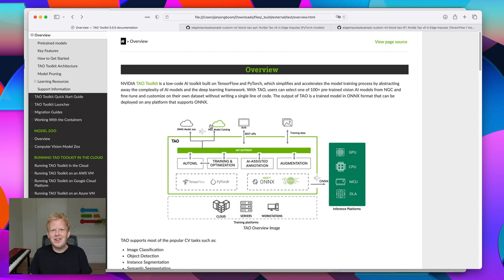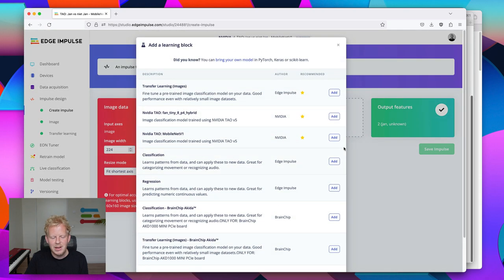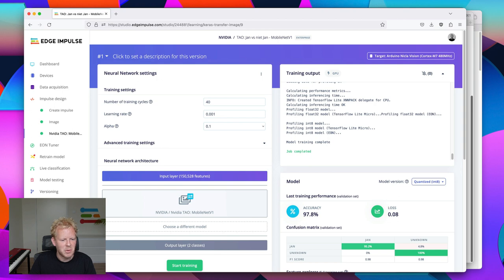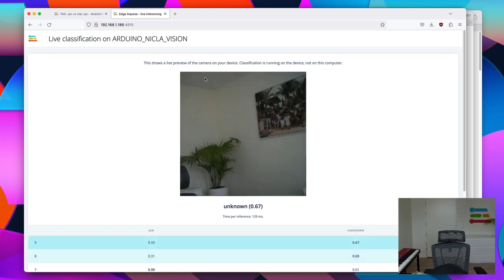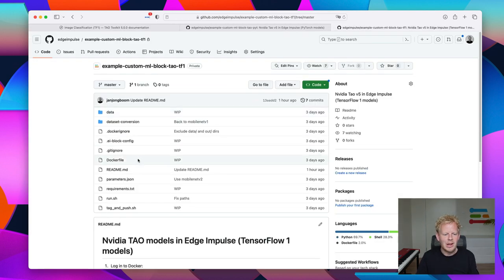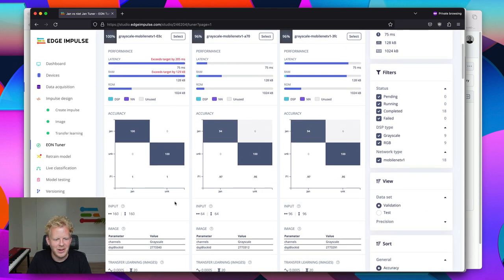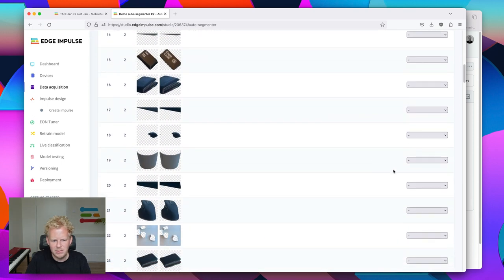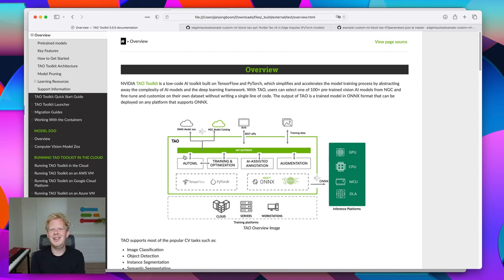Train NVIDIA TAO Models in Edge Impulse and Deploy to a Microcontroller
We've worked with NVIDIA to integrate TAO v5 into Edge Impulse.

For Edge Impulse users, this lets you use the latest ML research and model architectures by NVIDIA, including Vision Transformer models. And for TAO users, this gives you a complete integrated development environment to collect new data, train and validate models, and deploy to any device under the sun — from the smallest microcontrollers to the latest GPUs and neural accelerators — while being fully compatible with your existing TAO training pipelines; and without having to provision your own hardware.

In this video, we'll train a TAO v5 MobileNet model from scratch, then deploy it to a Cortex-M7 MCU.